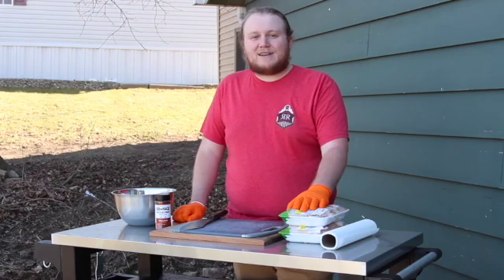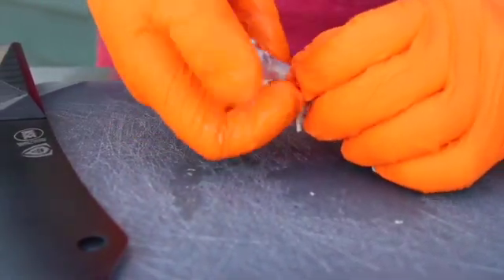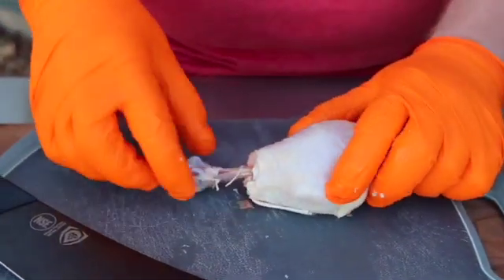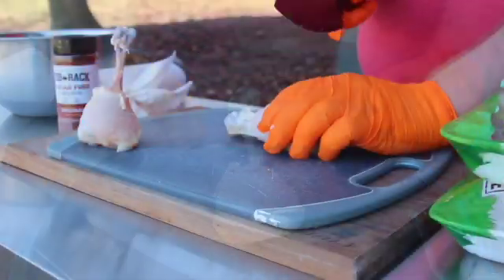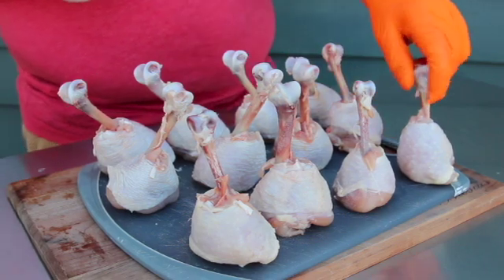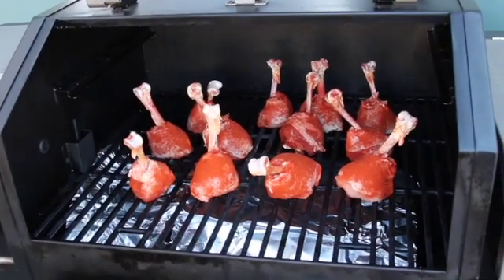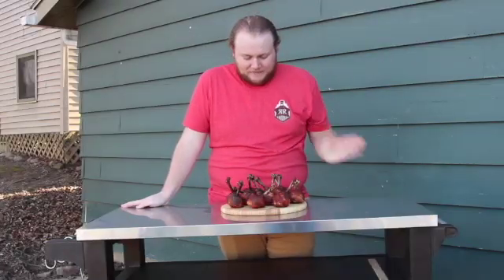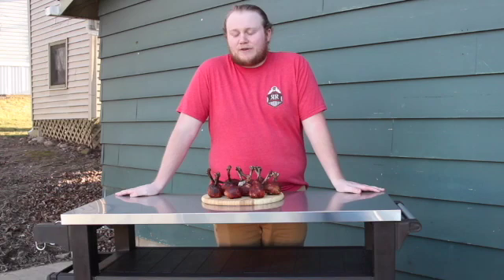Smoked Chicken Lollipops | Pellet Smoker Chicken Drumsticks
Spinach artichoke dip has always been a staple for parties at our house. This is an easy and delicious recipe that can be made even better on the Pit Boss KC Combo. Let us know if you try this recipe or have another dip that we should try smoking!

🛒 Products used in this video:

-Pit Boss KC Combo
-Pit Boss Pellets
-Kitchen Aid Mixer
-Pit Boss Cutting Board

Video Equipment:
-Cannon Rebel T3i DSLR
-Rode VideoMic GO
-SanDisk 128g SD Card
-Ring Light
-Stand Light